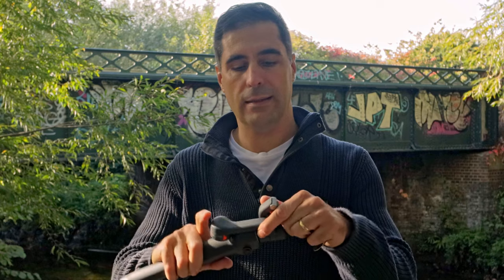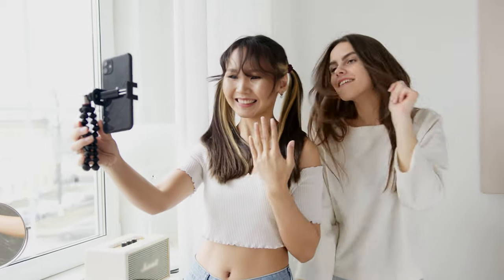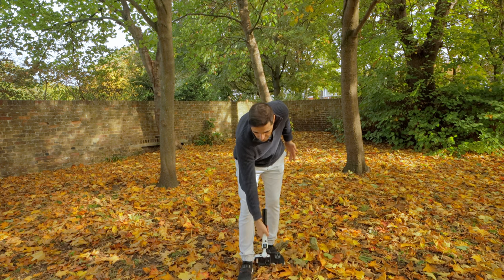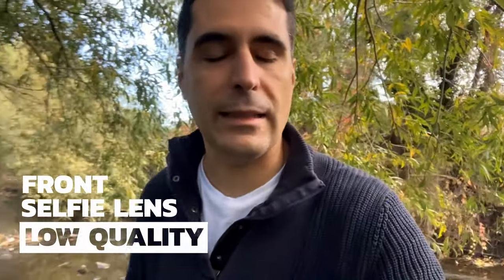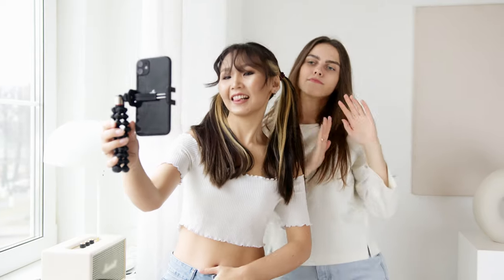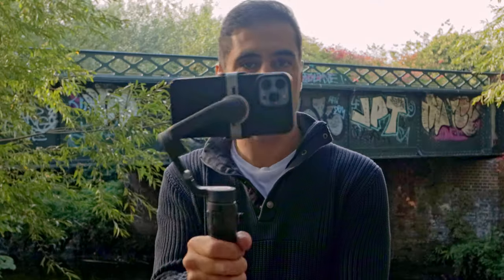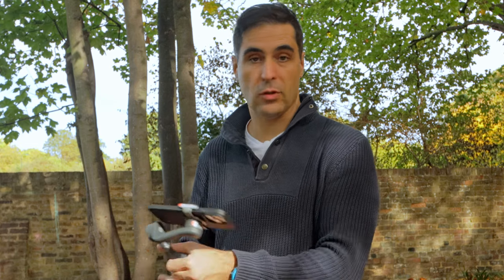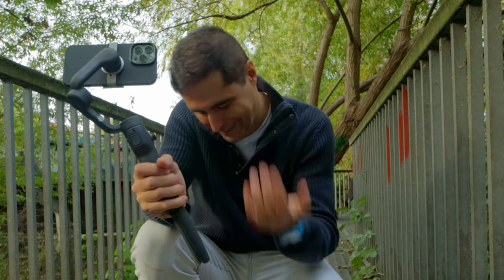DJI OM6 Review || What Nobody Tells You || Watch This Before You Buy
▶︎ ▶︎ Get my Smartphone Pro Pack LUTs with over 100 LUTs

The new OM6 is here and we have tested and reviewed it to confirm that unfortunately, it has the same issues as the OM5. It seems that nobody is talking about and you need to know before buying. In this DJI Osmo Mobile 6 gimbal review, I go through the main problems I came across, so you don't have to. I hope you find this helpful (and entertaining!).

DJI Osmo Mobile 6 (OM6) -

Samuel Sotiega, London, UK.

10 Cool DJI Pocket 2 Creative Shots, Moves, Tips and Tricks You Never Thought of.

▶ CHAPTERS / TIMESTAMPS
0:00 - Intro
0:26 - Is there any good?
1:12 - Vertical or horizontal?
2:04 - The Up and Down Movement Test
3:03 - Vlogging?
4:28 - Tilt Range and when will you ever use it
6:51 - Is the Jog Wheel practical at all?
8:21 - The selfie stick
8:42 - The issue with low mode
9:06 - The mimo app
10:07 - Is the tracking any good?
11:34 - Gimmicky features